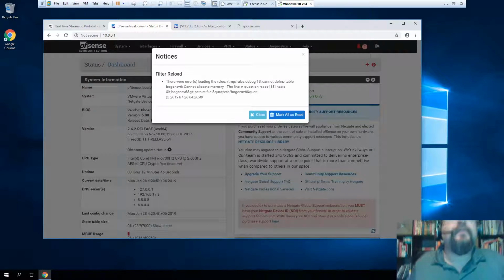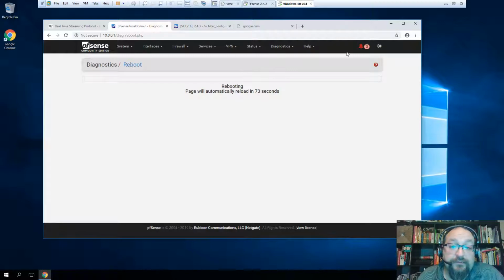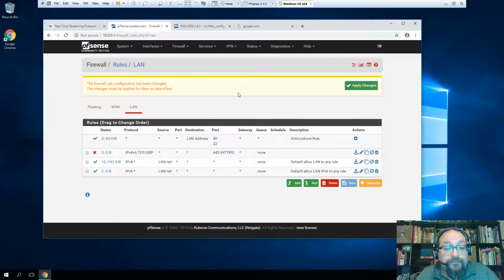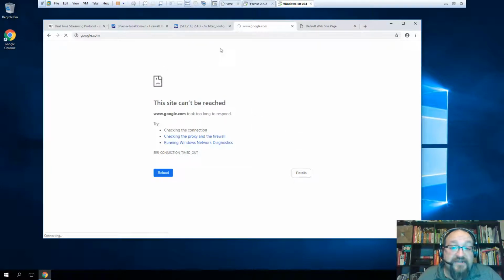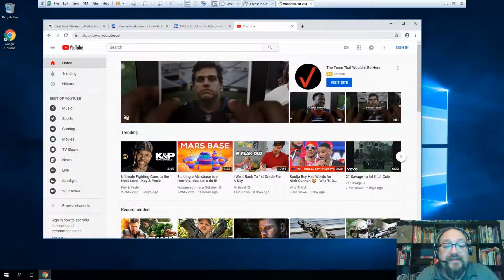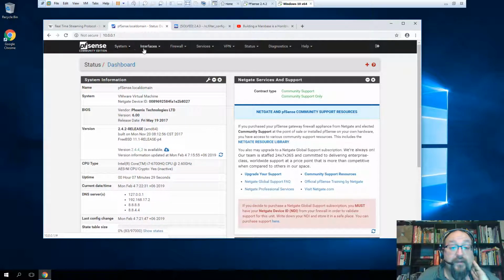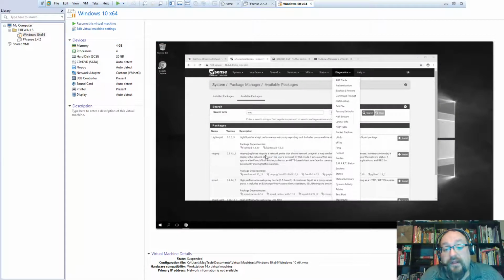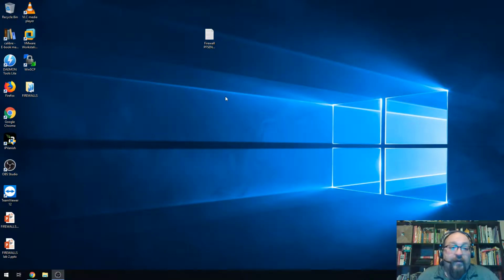PFSense lab help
PFSense help with error:
There were error(s) loading the rules: /tmp/rules.debug:18: cannot define table bogonsv6: Cannot allocate memory - The line in question reads [18]: table &lt;bogonsv6&gt; persist file &quot;/etc/bogonsv6&quot;
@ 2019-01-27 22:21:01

This is due to a firewall log limitation setting at 200k.  The simple fix is to increase this setting to 500k or larger.  In this video we go over those detailed steps.